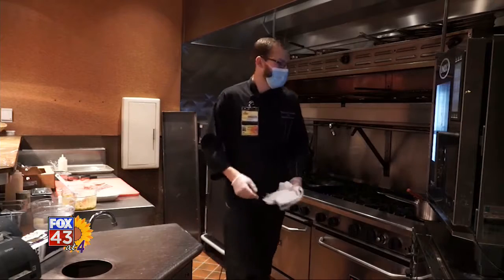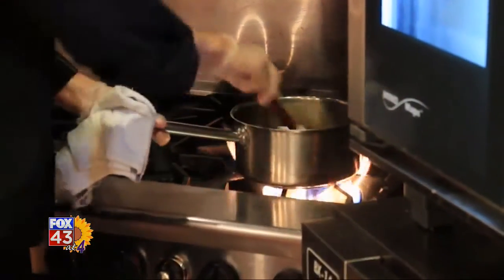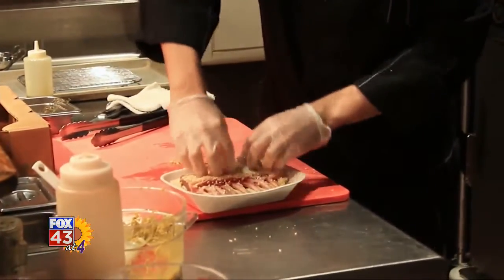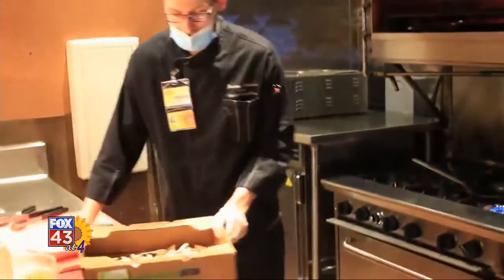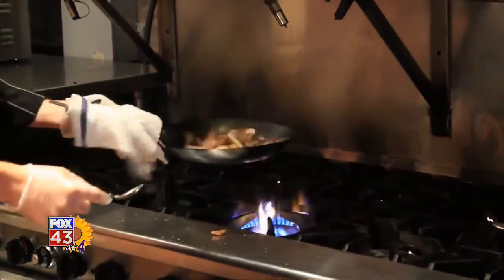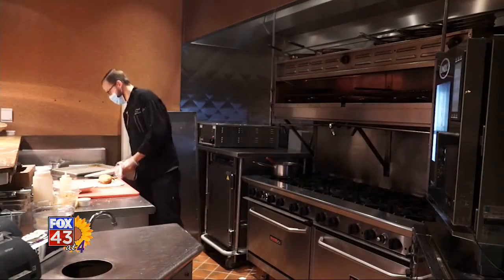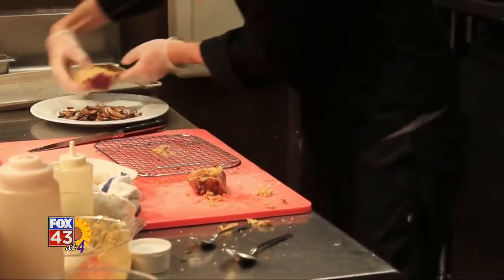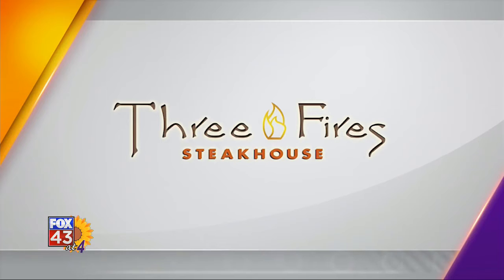What's Cooking? -- Rack of Lamb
The Executive Chef from Three Fires Steakhouse at Prairie Band Casino and Resort joined FOX43 at 4 Wednesday to show off a oven-roasted herb rack of lamb dish.